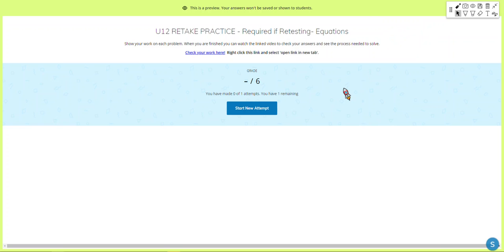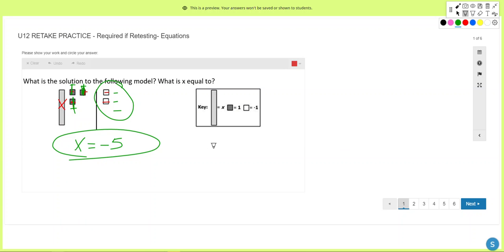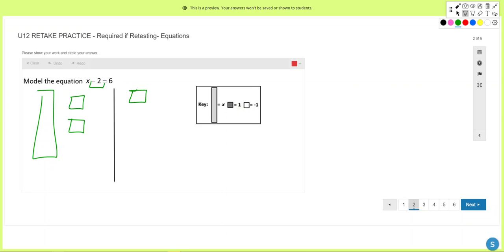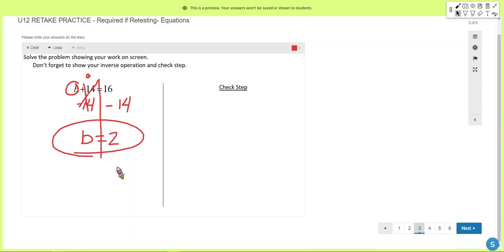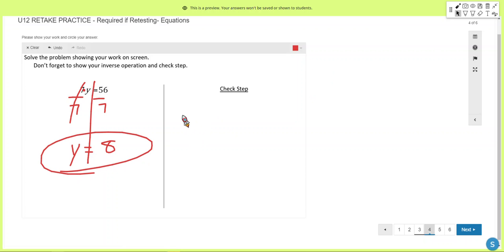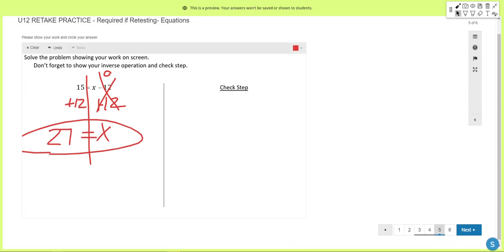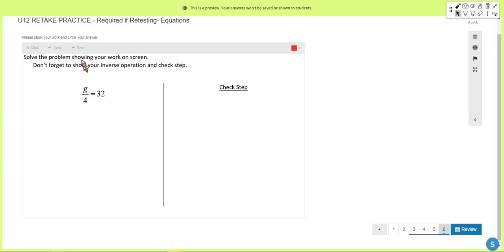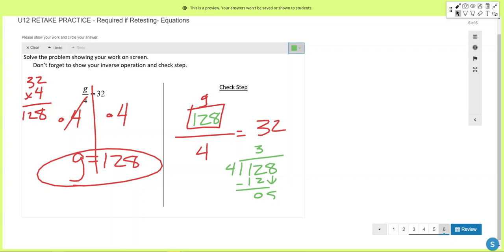U12 Retest Practice Review Video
This video will review the Unit 12 retest practice.